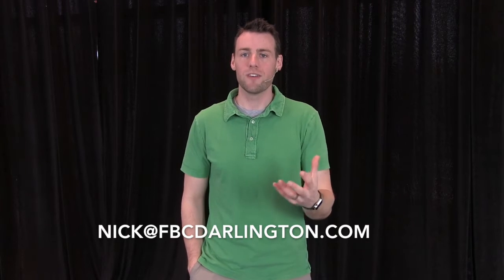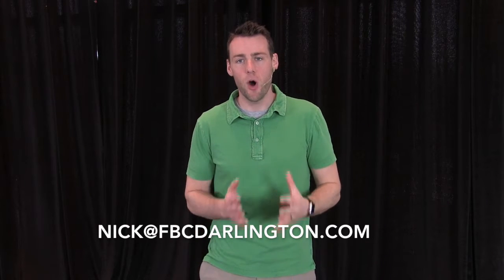What's New at FBC?!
Hey! We want to keep connected to you, and it's harder to do than it used to be. Stay in touch by watching and hearing about how things are going here at FBC!